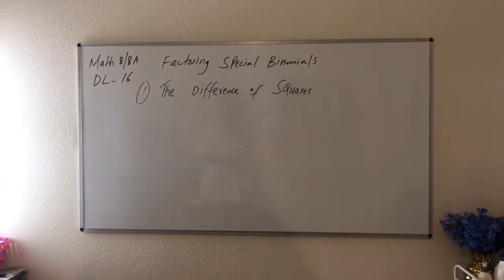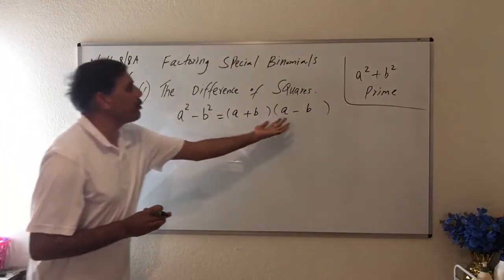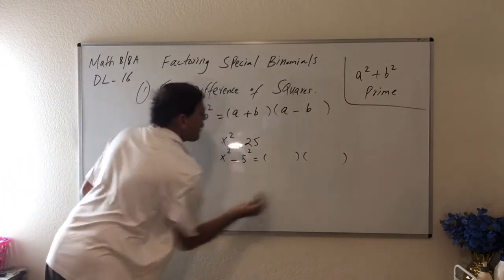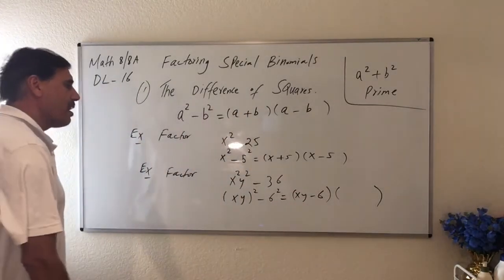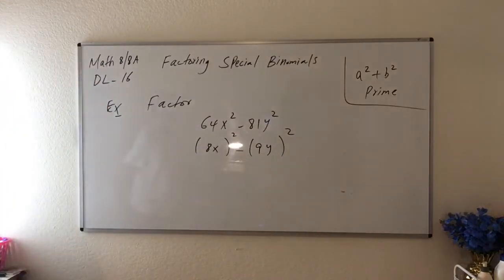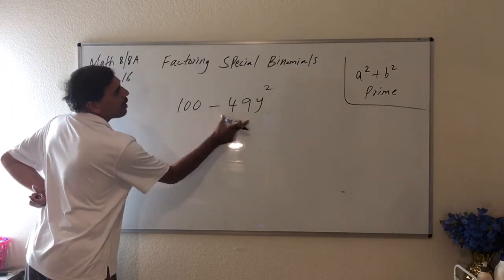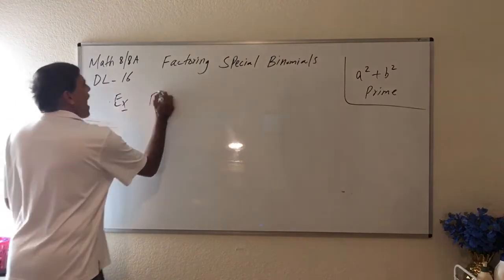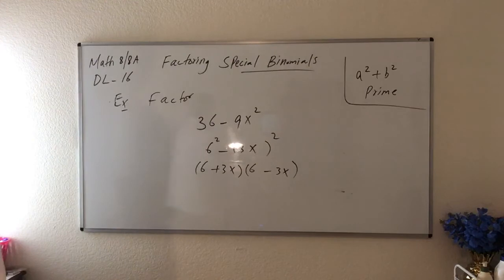WMS Math 8 Recorded Lessons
DL-16: Factor Differences of Squares